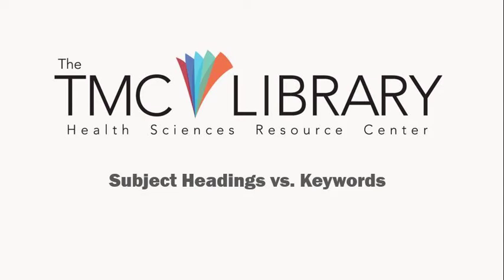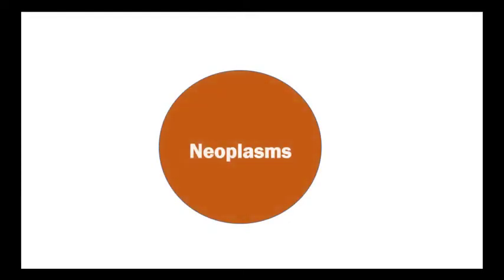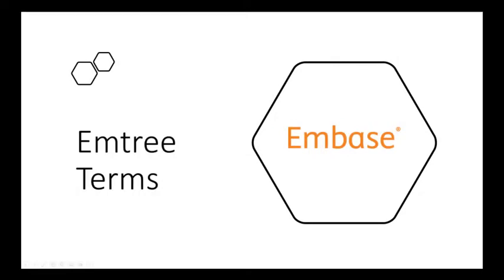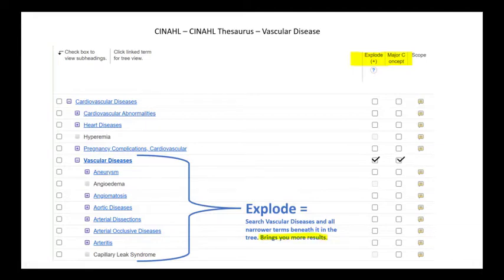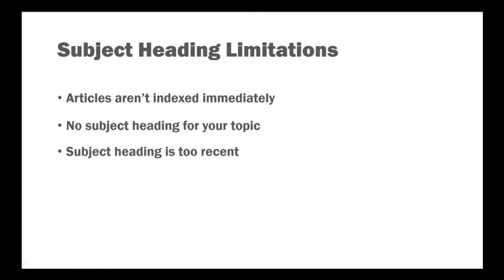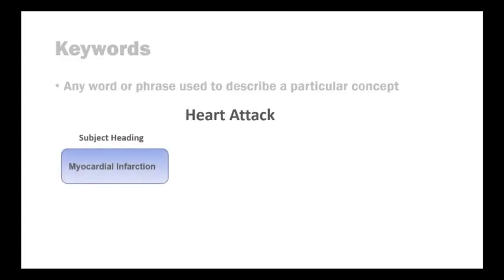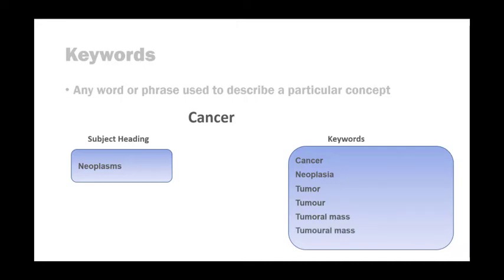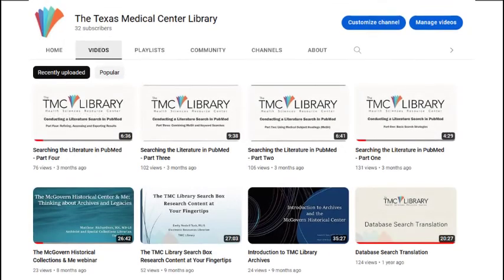Subject Headings vs. Keywords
0:00 Intro
0:32 What are Subject Headings?
2:50 All About Hierarchy Trees
3:22 Exploding a Search
3:50 Focusing a Search
4:43 Subject Heading Limitations
6:04 What are Keywords?
7:22 Field Searching
8:51 Find Database-Specific Videos